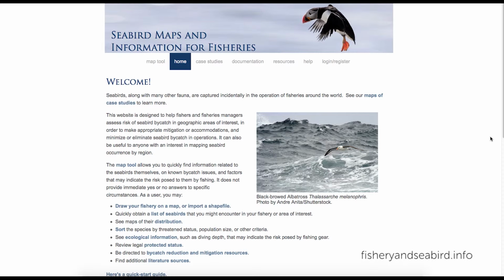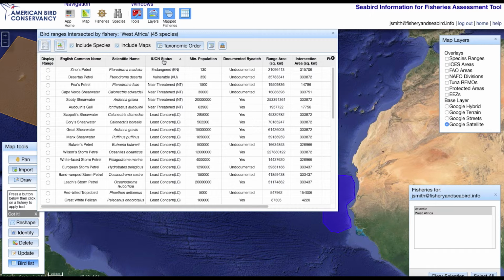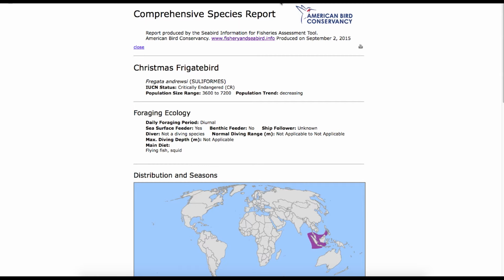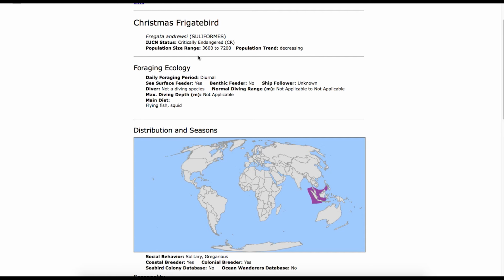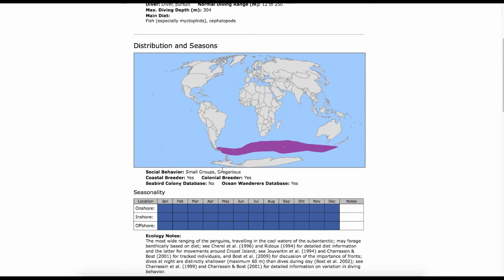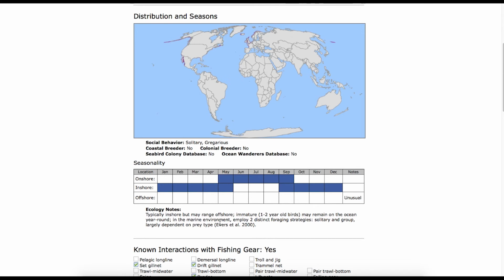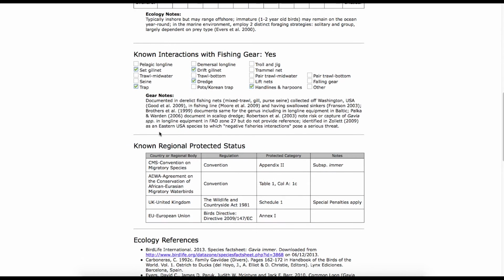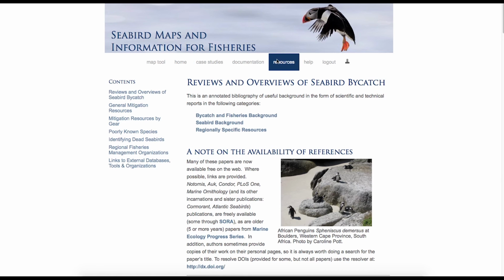Seabird Maps & Information for Fisheries Tutorial 3: Interpretation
Tutorial on interpretation of results obtained from the Seabird Maps and Information for Fisheries

This video provides some guidance on how to understand and interpret the information provided in reports produced from the Map Environment or Explore by Species features.

Timestamps for relevant portions:

0:31 Sorting Results Window in Map Environment
1:40 Introduction to Reports and Definitions
2:32 Foraging Habits
3:10 Distribution and Seasons
4:19 Known Interactions with Fishing Gear
4:51 Known Protected Status
5:31 References and Further Information